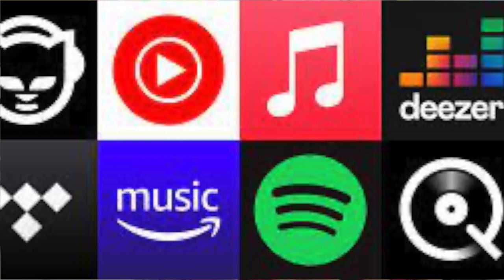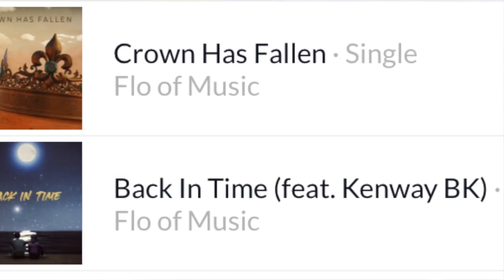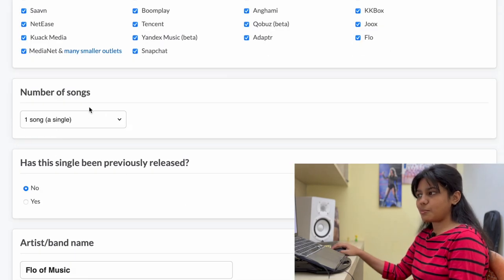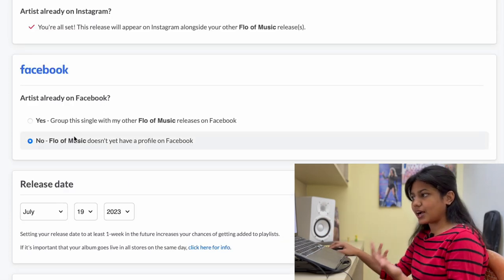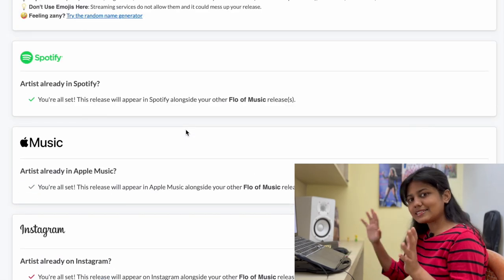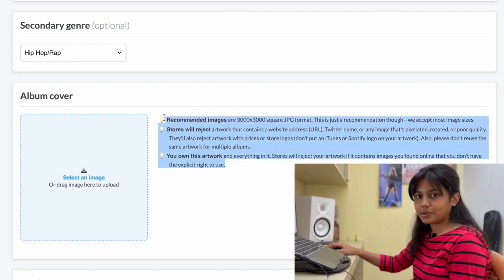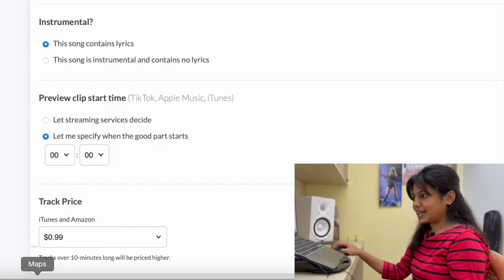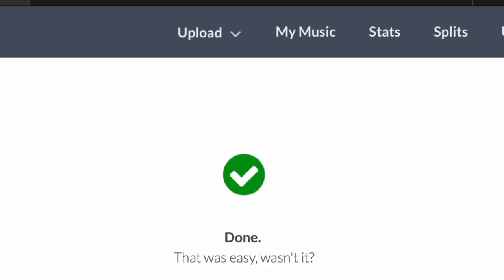How to UPLOAD your songs on SPOTIFY, APPLE MUSIC, etc ?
DISTROKID (Distributes your music to streaming platforms)

For Music Tracks and Guitar learning enquiries, send me a text on Instagram

Discounts for you! :
FIVERR (Connects freelancers to people)

INSTAMOJO (Platform to sell digital products)
Get a **₹ 1,000 flat discount** on the annual Instamojo premium Online Store (Growth Plan) or Smart Page subscription (Pro Plan) using this link:
OR using this code: FLOOFMUSIC2119